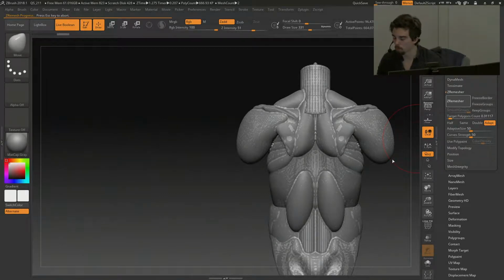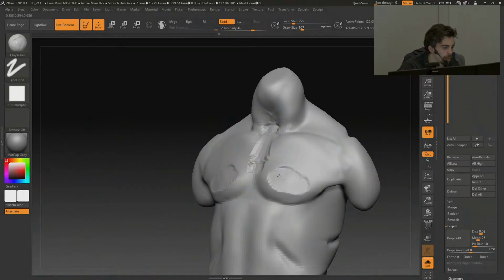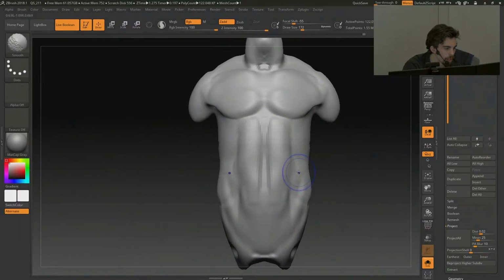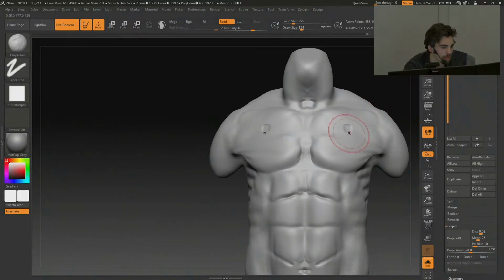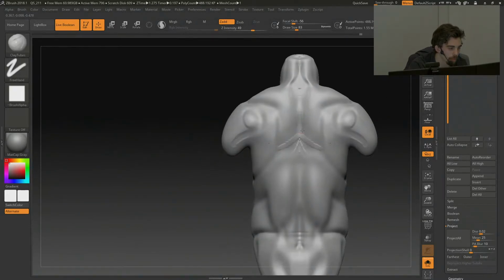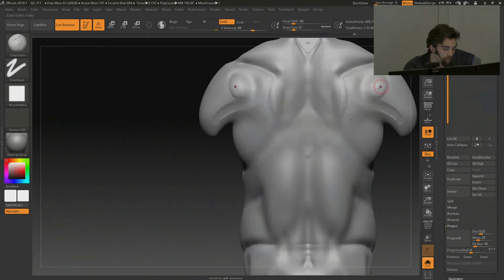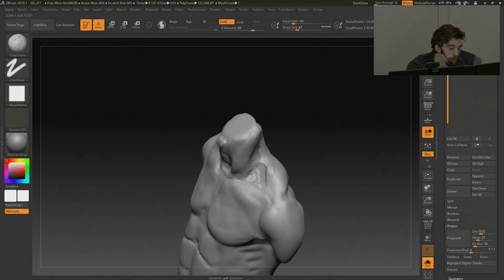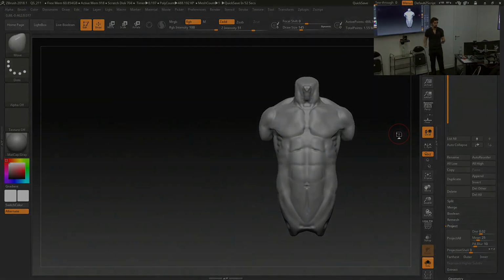Anatomy at Framestore - Working With Muscle - Part 5